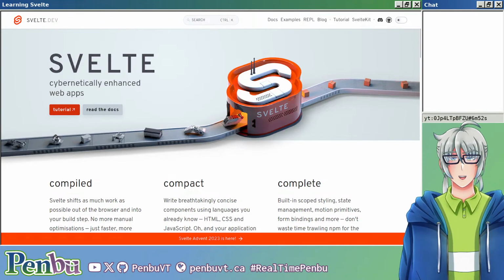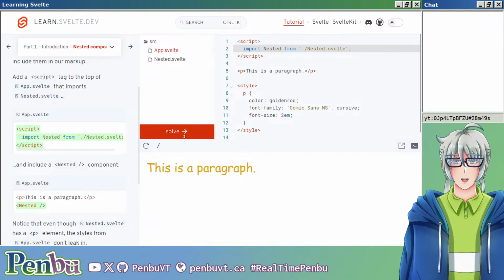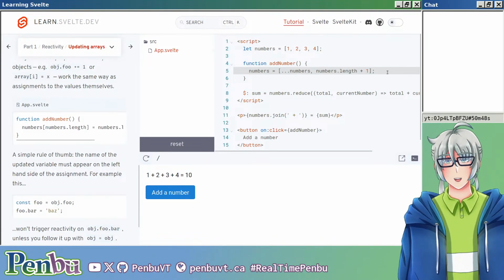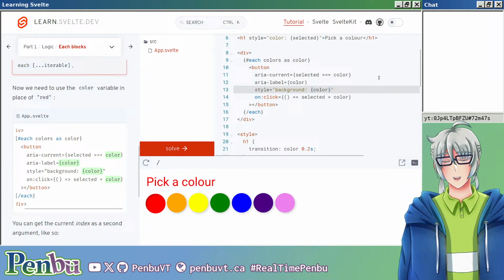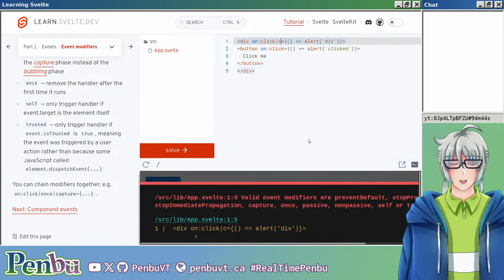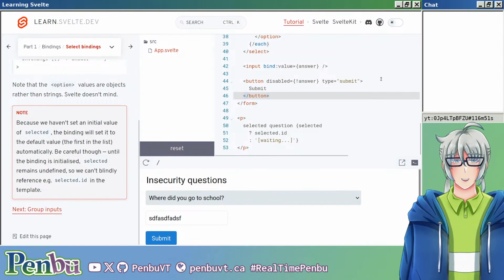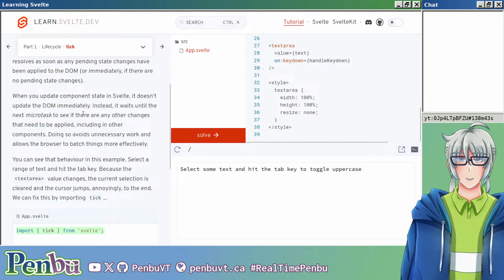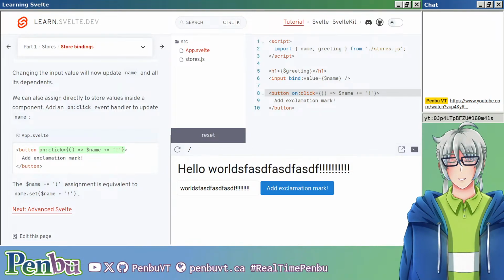[PROGRAMMING] React dev learns Svelte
This is a quick detour for the awafudge series so we can write the web front-end in Svelte

1. Be respectful.
2. Stay on topic.
3. Avoid raising controversial topics.
4. Do not send NSFW content.
5. Do not spam.

// *Credits*
- Model:
  - Rig: Winry
- Intermission: "Not Goodbye (On Hold edit)". Edited by Penbu.
- Overlay: Penbu, tPenguinLTG